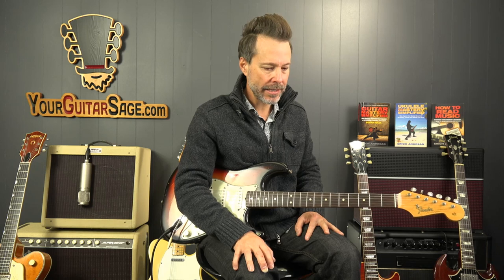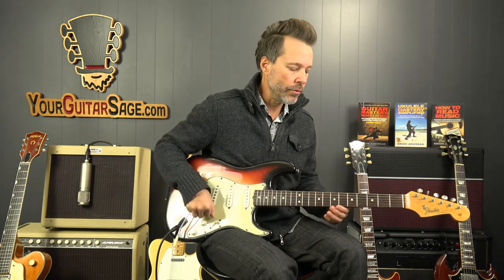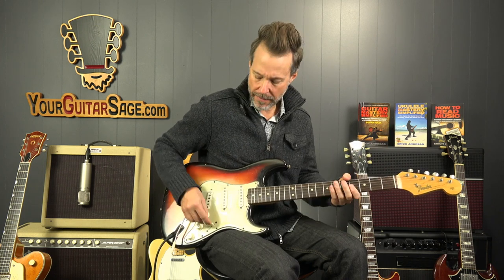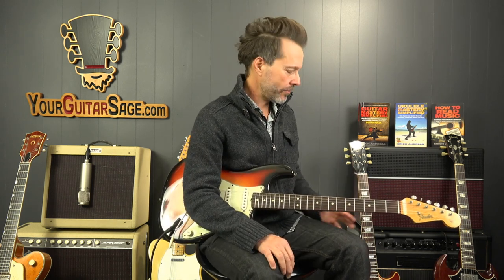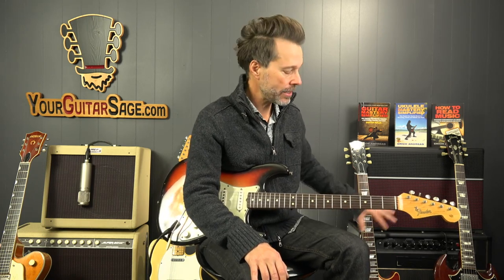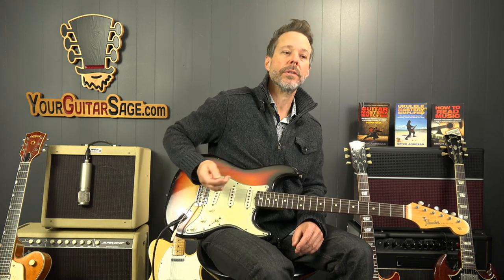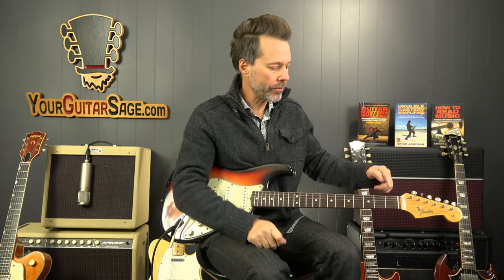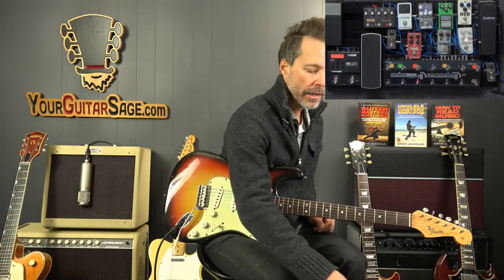Trust Your Ear! Ear Training Basics to Help You Play by Ear on Guitar